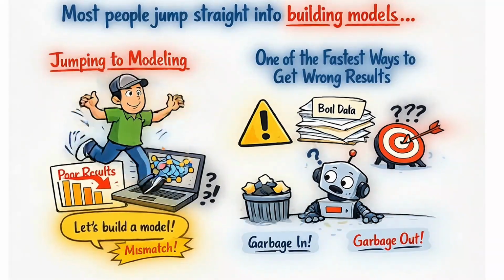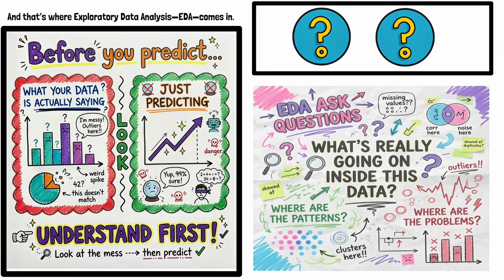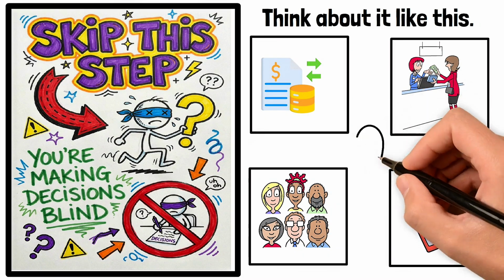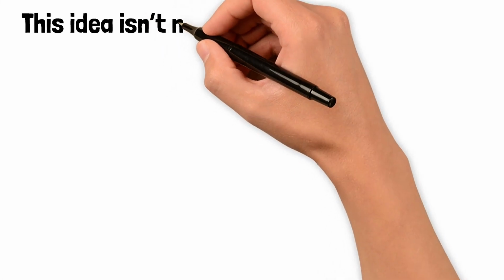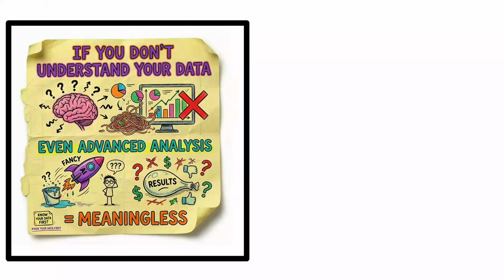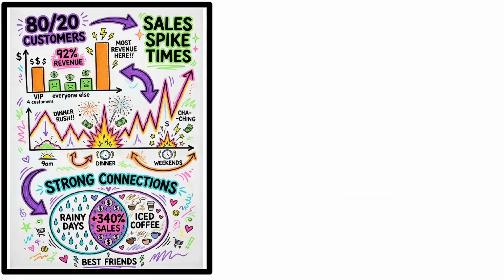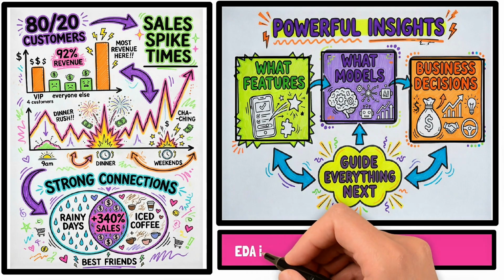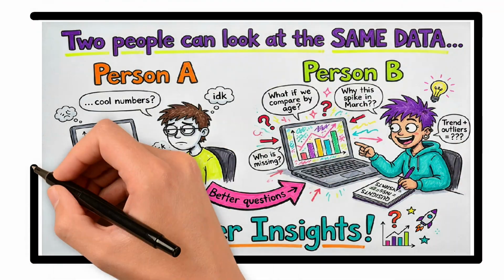EDA in Data Science for Beginners | Exploratory Data Analysis Explained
Exploratory Data Analysis sounds technical.
But the idea is simple:

Before you build models, dashboards, or conclusions, you first need to understand what the data is really saying.

Here’s the reality:
EDA helps you find patterns, problems, relationships, and surprises hidden inside the data.

In this lecture, we break down Exploratory Data Analysis — what EDA means, why it matters, and how analysts use it before making serious business or data science decisions.

• what Exploratory Data Analysis means
• why EDA is important in data science
• how charts and summaries reveal patterns
• how EDA helps detect problems in data

Main Things Analysts Check
• missing values
• outliers
• unusual patterns
• trends over time
• relationships between variables
• distribution of data
• possible errors or inconsistencies

• from blindly trusting data → questioning data
• from raw numbers → visible patterns
• from assumptions → evidence
• from quick conclusions → deeper investigation

Reality Check
• EDA is not just making pretty charts
• charts can mislead if you don’t understand the context
• skipping EDA can lead to wrong conclusions
• EDA often exposes problems before modeling begins

• start with a clear question
• check the structure of the dataset
• summarize key numbers
• visualize important patterns
• compare variables carefully
• investigate anything that looks unusual

If you skip EDA:
• you may miss hidden patterns
• you may ignore data quality issues
• you may build weak dashboards
• you may train models on misunderstood data
• your final decision may be based on a false story

Because at the end:
EDA is the investigation stage of data science — it helps you understand the data before the data misleads you.